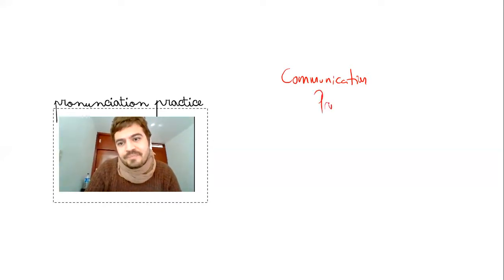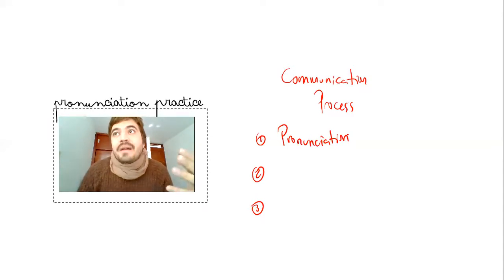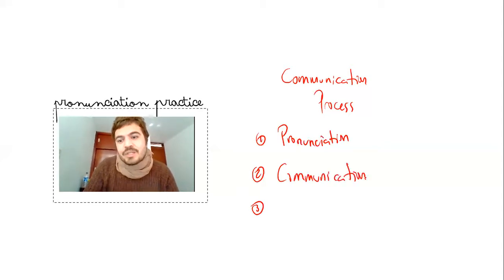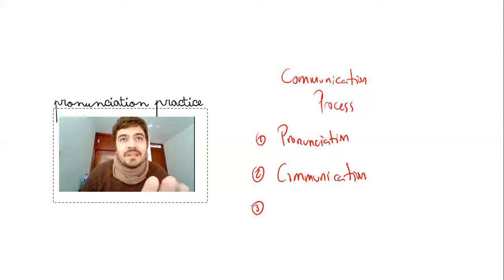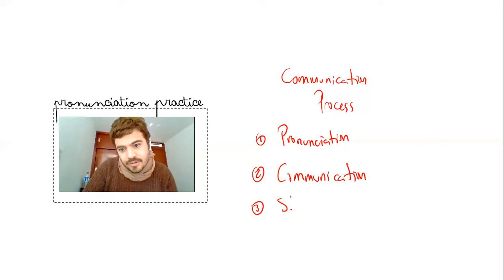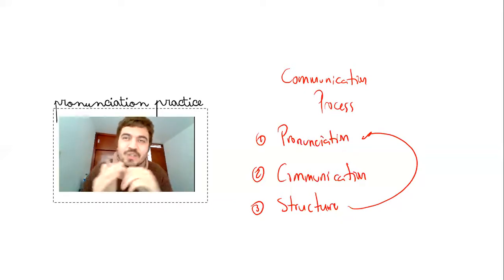English with Oscar: The Beginning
Hello, everybody! So far so good?

In this simple (and homemade) video I want to share how simple it is to learn English and improve our communication process. I will be organizing some tips based on pronunciation, communication, and structure.